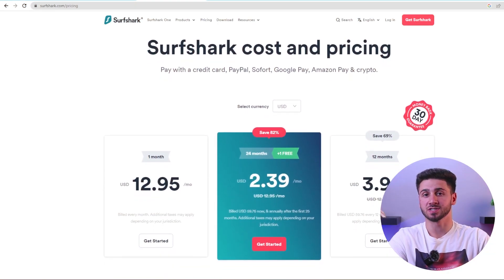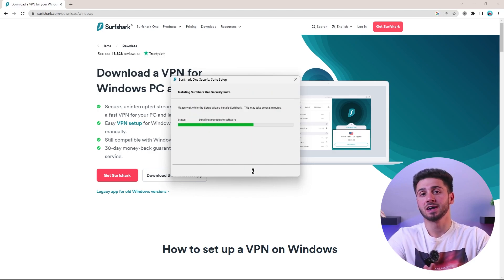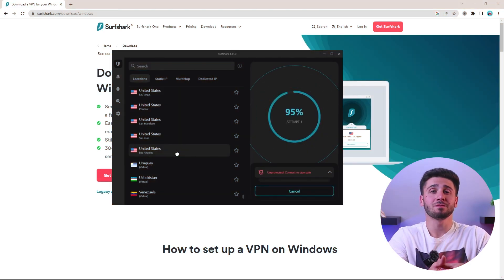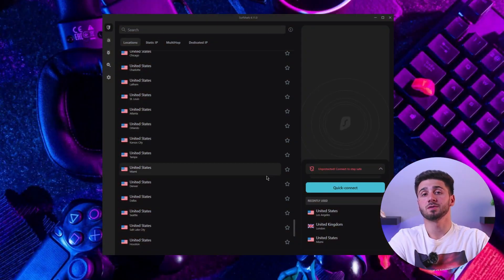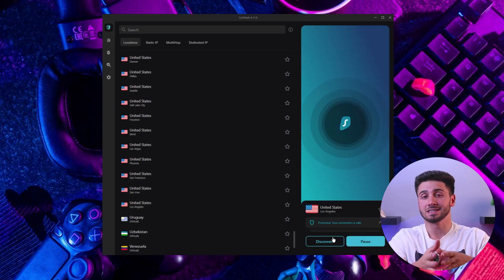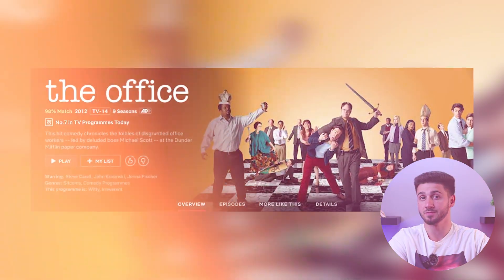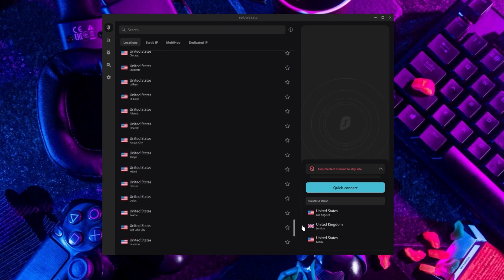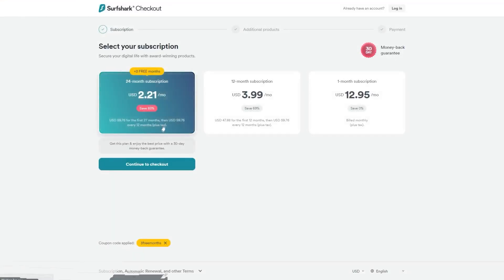How To Use Surfshark Tutorial 🦈 [Complete Setup & How To Installation Guide]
How to use Surfshark tutorial - Complete setup & how to installation guide. Learn how to quickly and securely set up your Surfshark VPN with this step-by-step guide! Get the full installation instructions.

How to use Surfshark-Complete setup & how to installation guide. Learn how to quickly and securely set up your Surfshark VPN with this step-by-step guide! Get the full installation instructions and find out how to use all its features.

Hey guys, welcome back and in today's video, I'm gonna be giving you a tutorial on how to set up and use surf shark. I'll also be demonstrating how to connect to a different version of Netflix to show you how surfer works and how you can benefit from it. Also, if at any point you'd like to give surf shark a try, you'll find a discount link available in the description down below. To help you save some extra money not the getting started, you'll need to download surf shark onto your device by clicking the link in the video description a new tab will open and automatically apply the discount. After choosing the plan you're interested in, you can move on to the checkout process. Once you've made an account for surf shark, the app will automatically detect your device and prompt you to download it but if it does not, you can go to the app section and manually download it for your specific device. After the download is complete, you will go to the downloaded file and they click on the Open and begin the installation process. Once surfshark is installed on your device, you can open it and log in with your email and password. And with that surfshark is now up and ready to be used. Now click on Connect and it will automatically connect you to the fastest server closest to your location. This is a great option for browsing the web anonymously, or downloading torrents. But if you want to access specific streaming platforms such as Netflix, search for the location you want to connect to, for example, to watch American version of Netflix search for the United States. Once it location is selected and highlighted in green, it means your device including all the browsers is now connected. Now that we have connected to a server in America we can access the American version of Netflix here you can search for shows that aren't available in other locations, but can be found in the united states such as the Office for example, you also now have access to many other exclusive shows like parks and recreation Better Call Saul, New Girl Criminal Minds and much more. So as you can see, surf shark is incredibly easy to use and get started with. It's a pretty straightforward process and only takes a little bit of your time, but it compensates with how much you're benefit from it. Now if you're interested in surf shark, we have an exclusive discount we can offer for fans of our channel and I'll show you how it works. So if you directly go to search sharks website, the dealer currently get his 24 months for 249 per month saving 81% and with other channels and websites, you get two free months and an 82% discount. So that's gonna be it for this video. Again, if you're interested in surf shark you'll find a link to pricing and discounts as well as in depth reviews in the description down below. And feel free to comment down below if you have any questions as I love getting to interact with you guys and like and subscribe if you found this video to be helpful or would like to stay up to date with future videos.

Hope you enjoyed my How To Use Surfshark Tutorial 🦈 [Complete Setup & How To Installation Guide] Video.